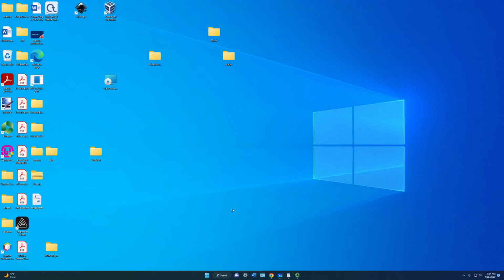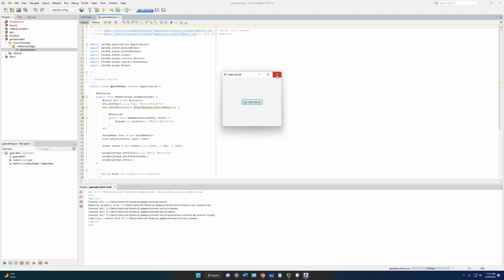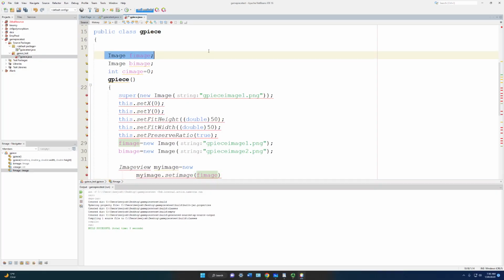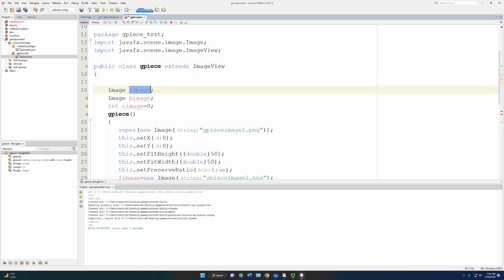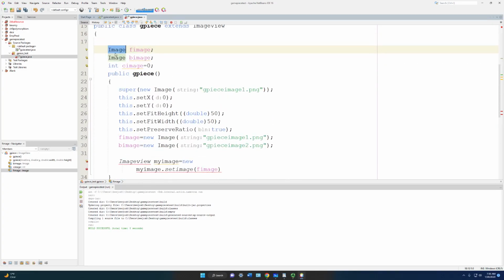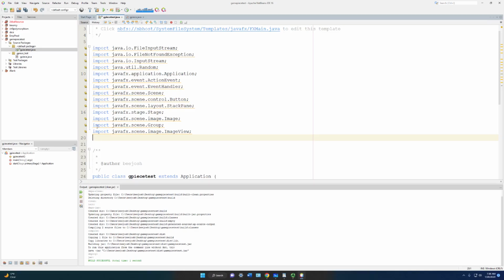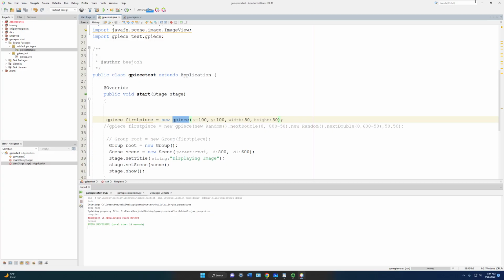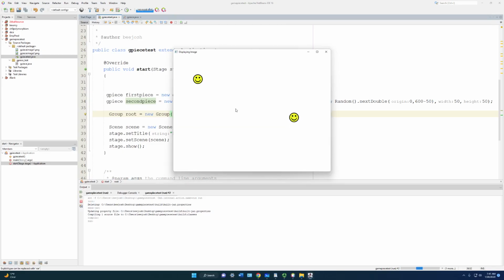Create a Custom JavaFX ImageView Game Piece with Inheritance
Start a JavaFX rollover project by deriving a custom game-piece class from ImageView. The walkthrough configures JavaFX libraries and module paths, loads project-relative images, calls the superclass constructor, and sets position, dimensions, and aspect-ratio behavior.

It also explains how overriding inherited behavior connects custom code to framework events through dynamic binding. The first stage places multiple game pieces on screen and uses random coordinates before mouse interaction is added in the next part.